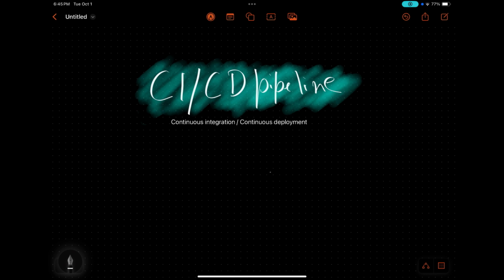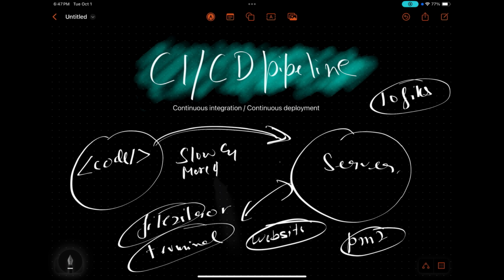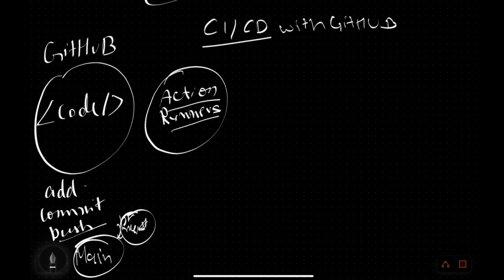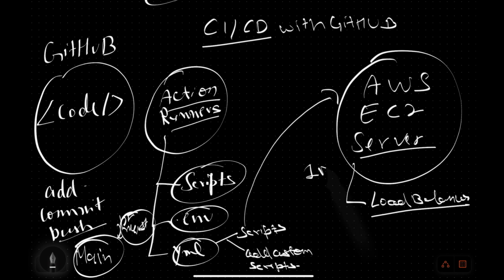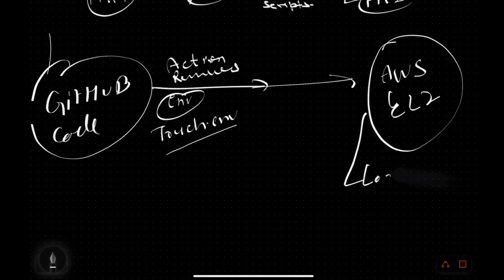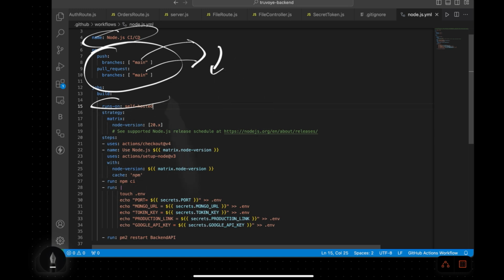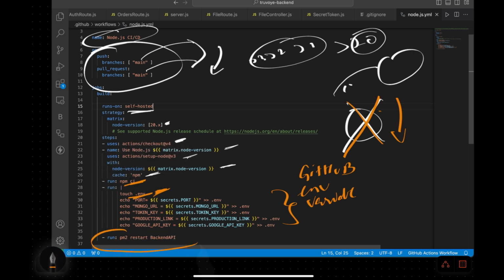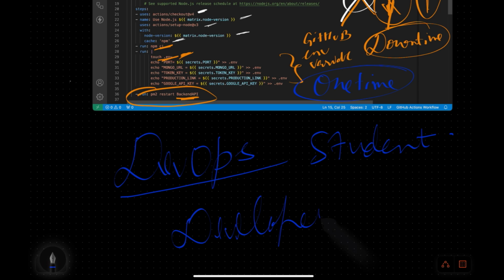CI/CD Pipeline Basics Explained | Simplifying DevOps Automation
In this video, I break down the basics of CI/CD pipelines and explain how they streamline DevOps automation. Whether you're new to the concept or looking to solidify your understanding, I cover most of the parts from foundational concepts to practical steps involved.

By the end of this video, you'll have a clear understanding of how CI/CD pipelines can help you speed up software delivery and maintain high-quality code. Additionally, I’ll show you a production YAML file to illustrate how these concepts are implemented in real-world scenarios.